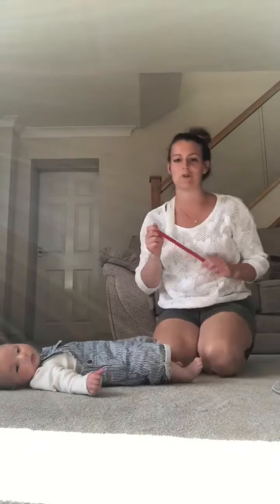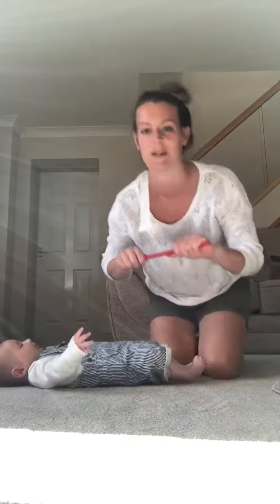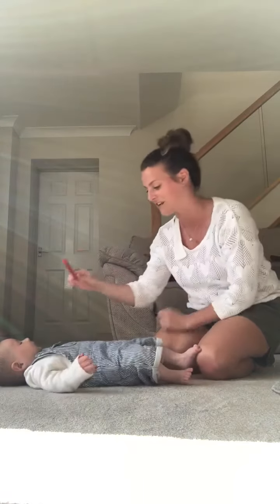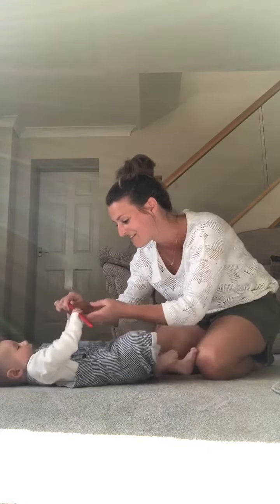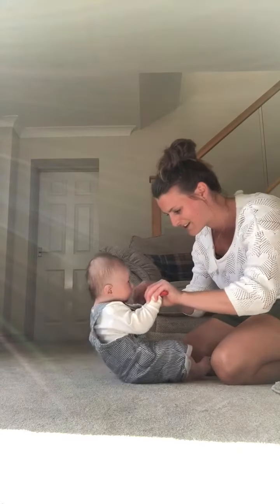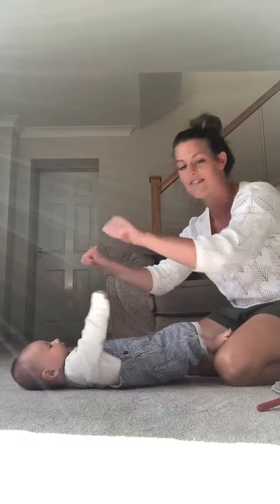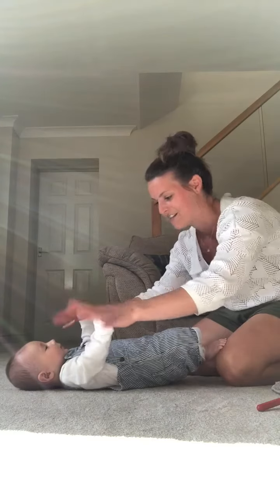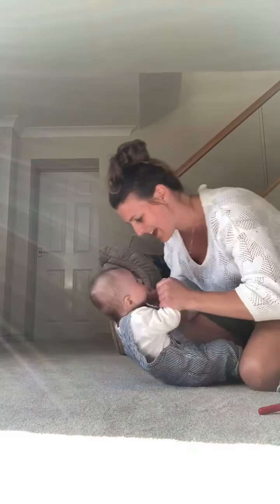Grip and core strength!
Today Teacher Holly shows how you can help your baby develop the ability to spread out their fingers and build grip strength by reaching and holding on to the bar! They’re working on visual perception here too! This also helps babies start to build arm and shoulder stability, core strength and practice holding their head up! Babies learn and develop so much by being given the opportunity to interact with their surroundings and get moving, so it’s super important to keep them active too! Try it out and let us know how you get on!